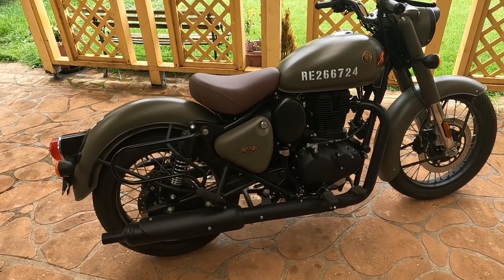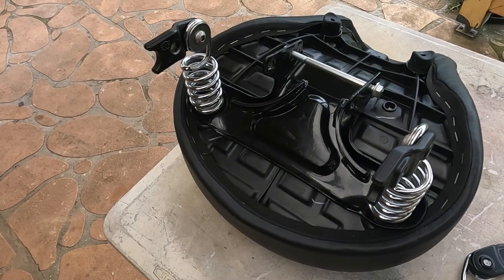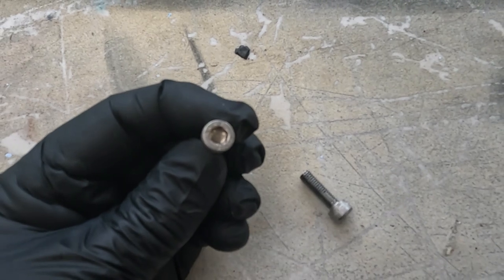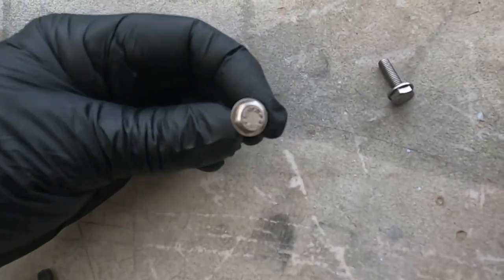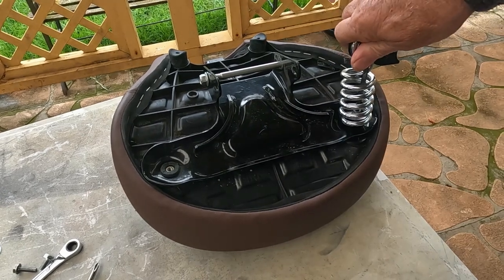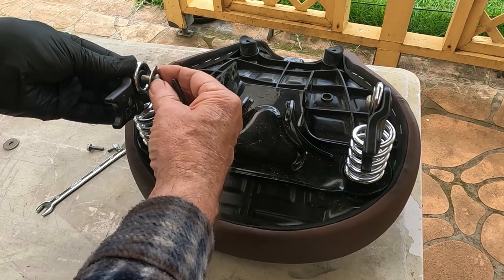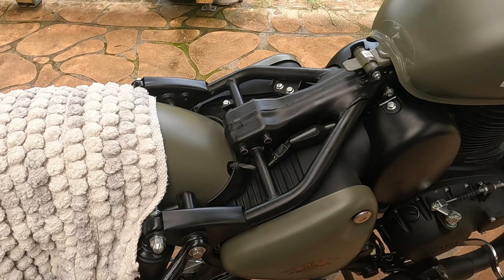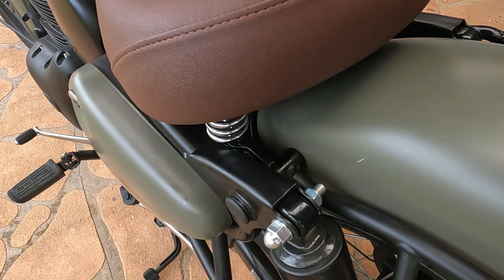2022 Royal Enfield Classic 350 Marsh Grey -Solo Seat Spring Fit- Don't Remove The Mudguard!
Thought about for some time now on doing this Solo seat spring kit fit to my new 2022 Royal Enfield Classic 350, Decided to do it today and unlike others was able to do the complete clip without removing the rear mudguard too!

THIS WILL NOT IMPROVE THE RIDE QUALITY ITS FOR THE COSMETICS ONLY. BIKE RIDES GREAT WITH FACTORY SEAT ANY-WAY!